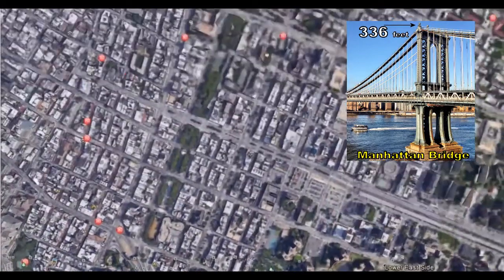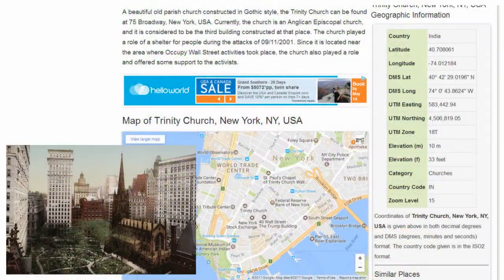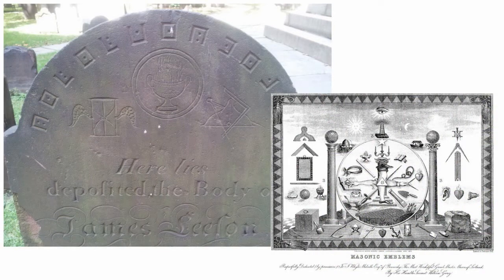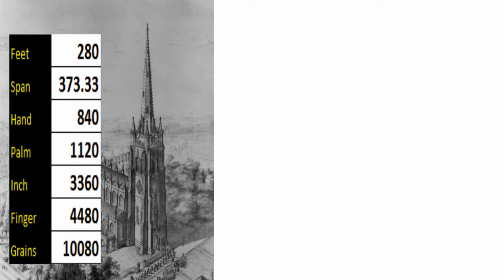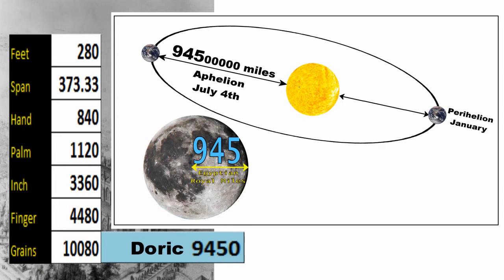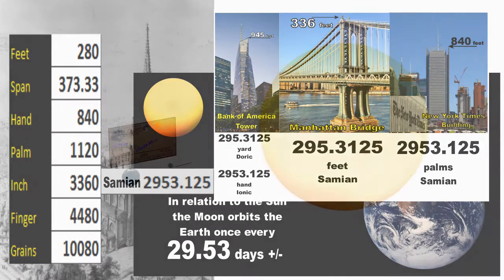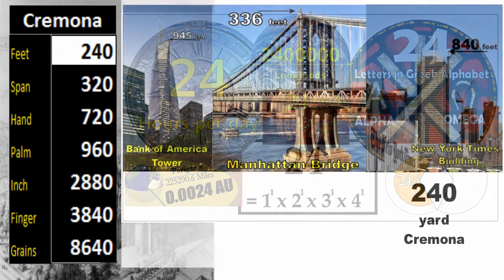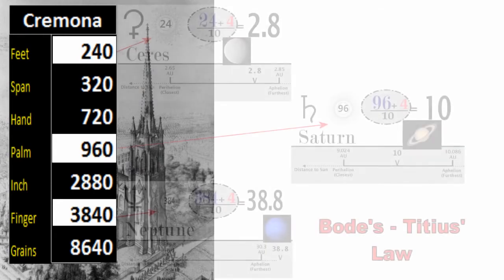New York & the Hermetic Code Part 7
Using Trinity Church as a focal point to show the pattern that defines so many of New York’s iconic and historic structures such as the WTC North Tower, Woolworth Building, Manhattan Bridge, Metropolitan Life Tower, Bush Tower, Bank of America Tower and the New York Times Building.
What’s old is new again, in fact it never stopped. The Hermetic Code is alive and well and hidden in plain sight. For more info please watch the video in the link below, the New York episode of Scott Onstott’s series “Secrets In Plain Sight”.